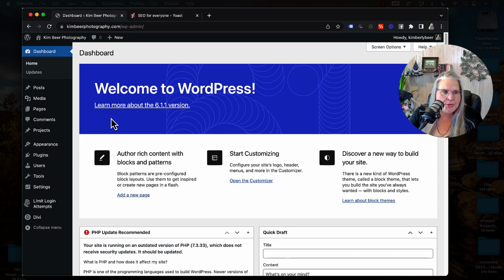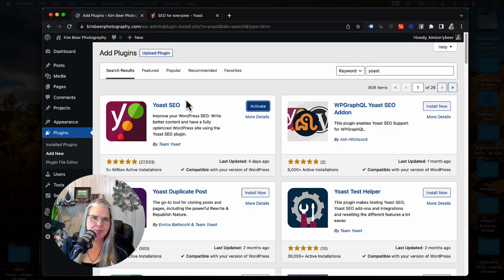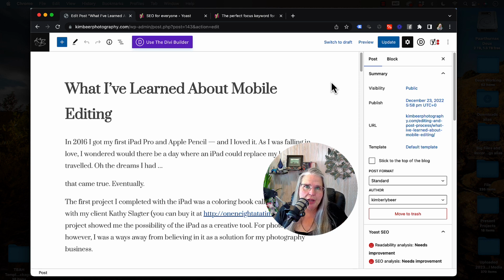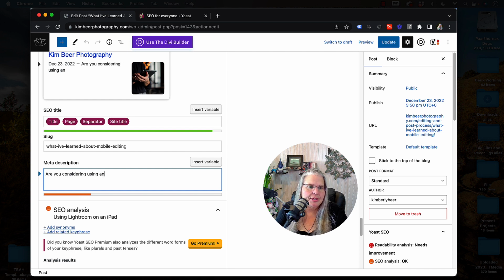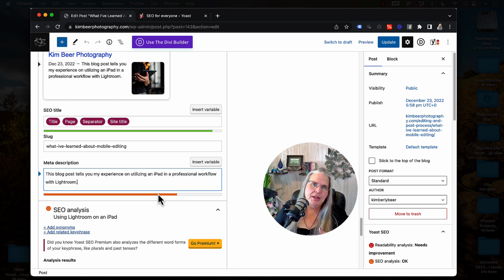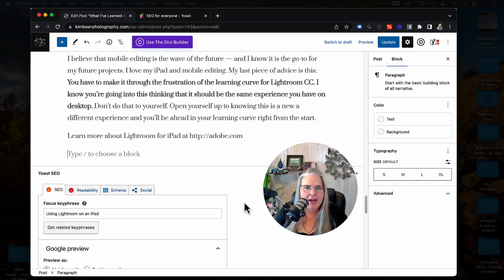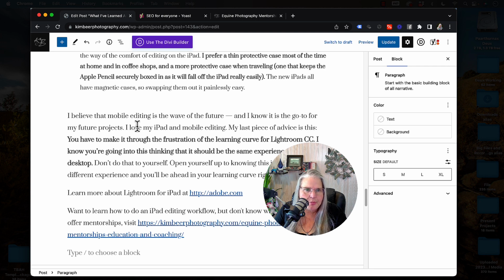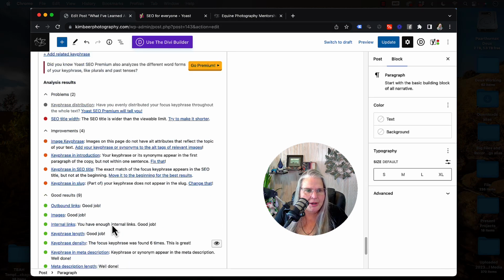Improve your SEO with the Yoast Plugin for Wordpress and Shopify —Make it Happen Monday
One thing you can do this week to better your business: Improve your SEO with the Yoast Plugin for Wordpress and Shopify —Make it Happen Monday